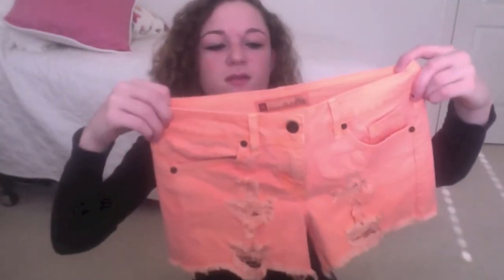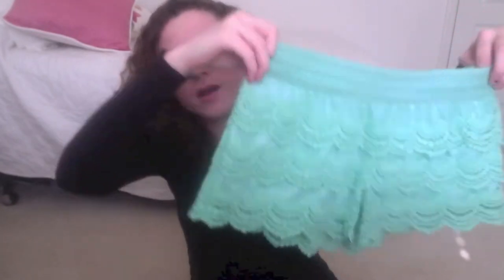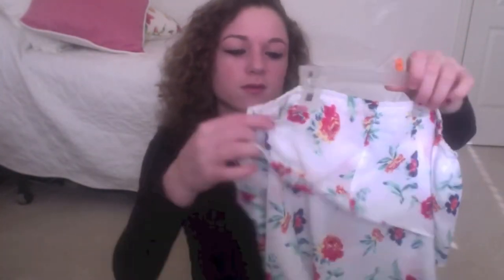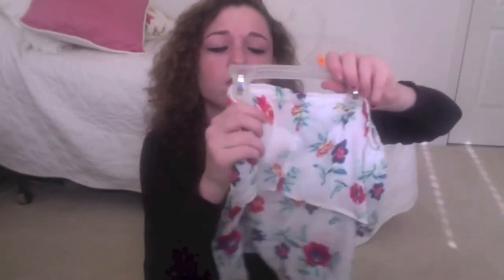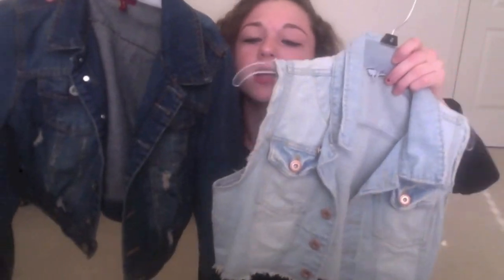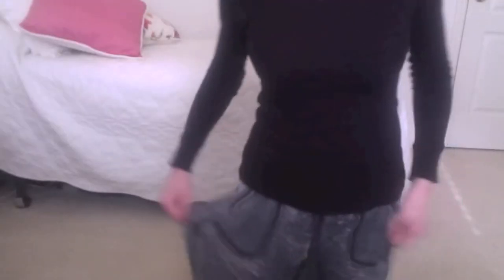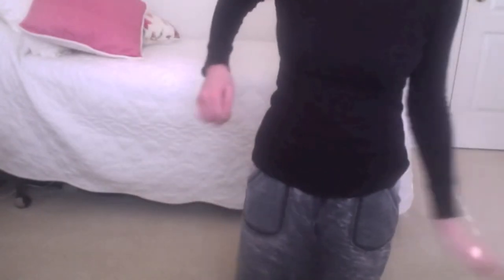Best of 2013: Beauty, Fashion, & More!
I know this is late, but I still wanted to post it. Hope you guys enjoy! :)

My Links-

2nd Channel- Mallorylovespeytonvlogs